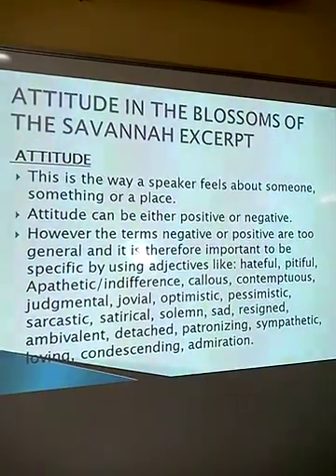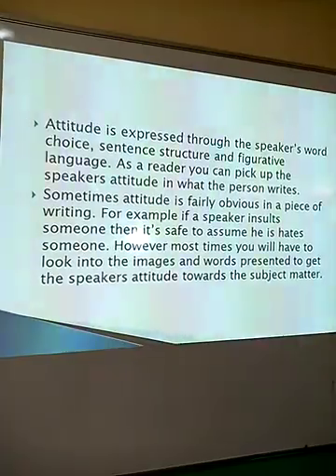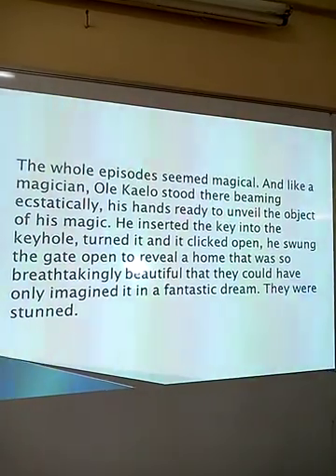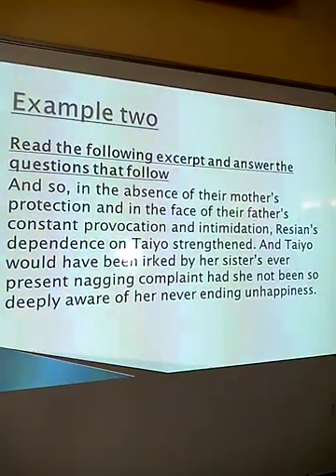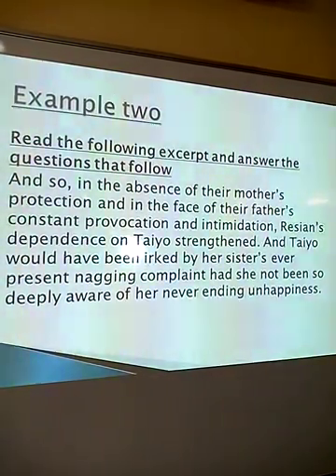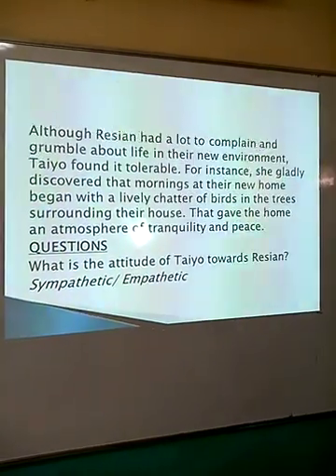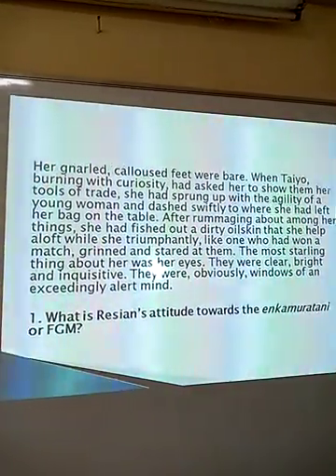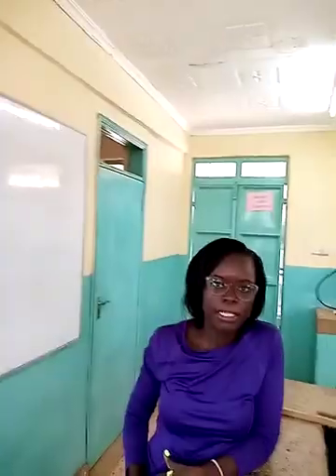FORM 4;ENGLISH;TOPIC;IDENTIFYING ATTITUDE IN BLOSSOMS OF SAVANNAH EXCERPT;MD.VICTORINE MIYUNGA